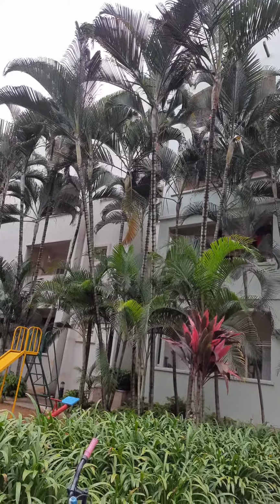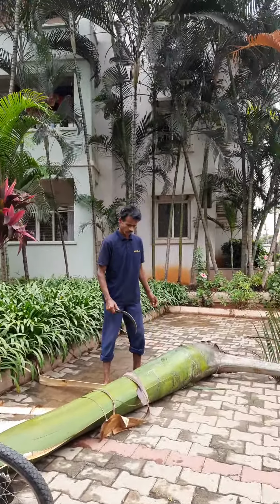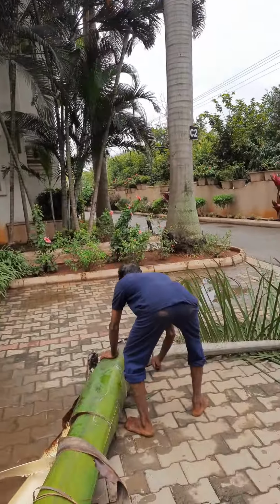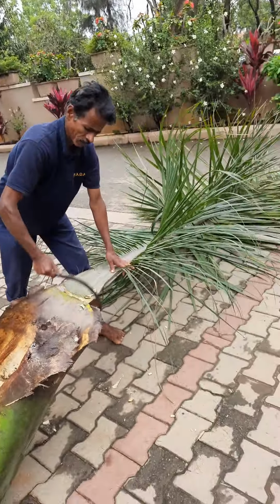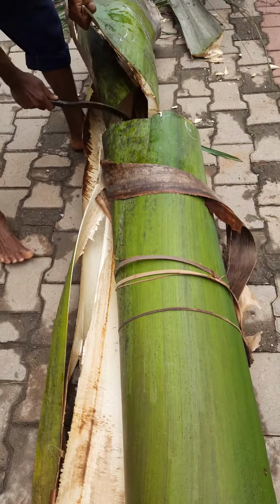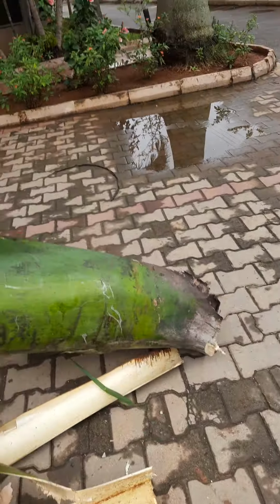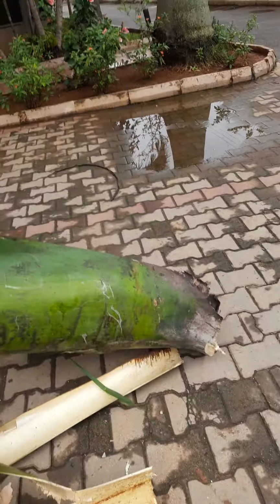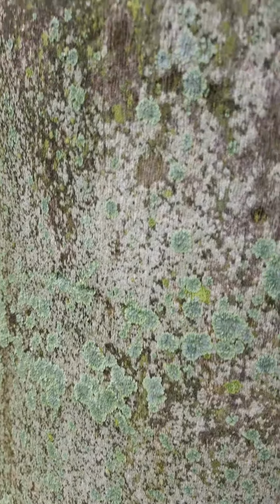Dr.Sas.Biswas on Royal Palm, Roystonea regia in Bengaluru, South India.Tree for aesthetic planting.